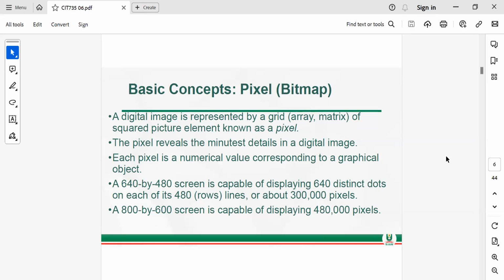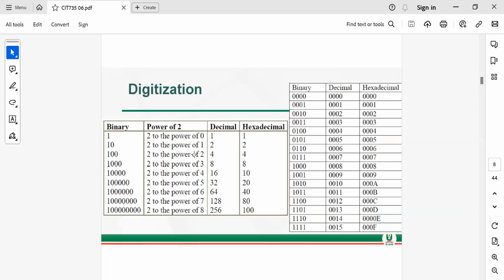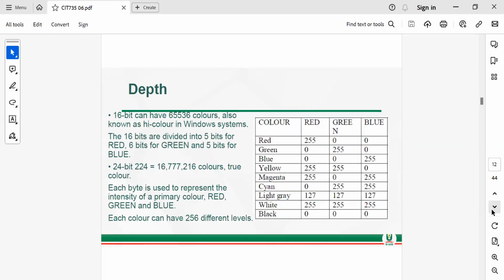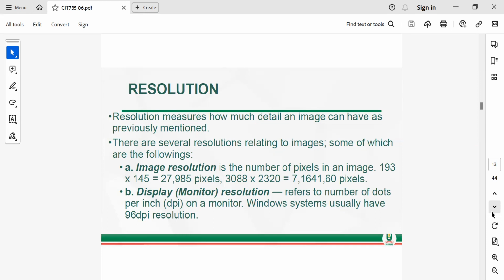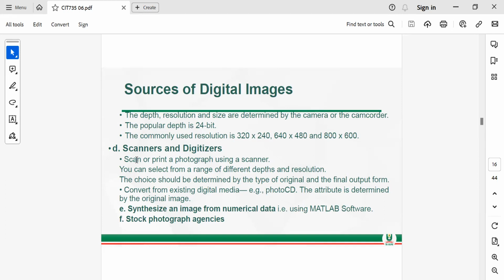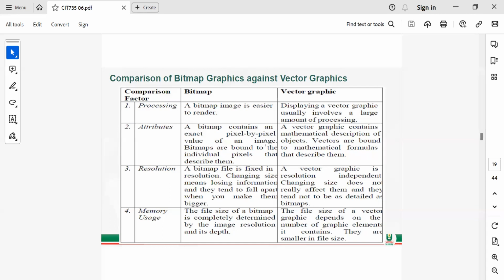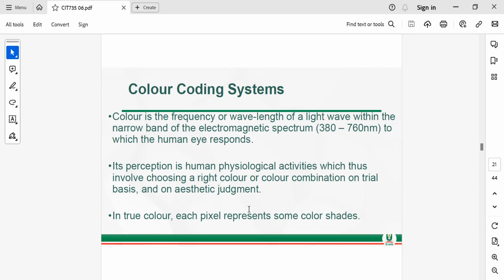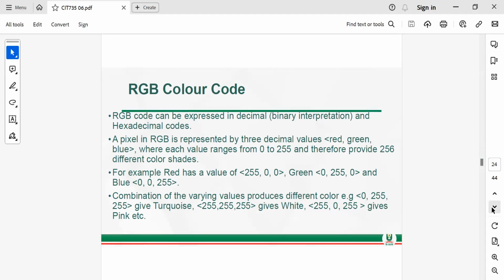CIT735 Lecture 6a October, 2023